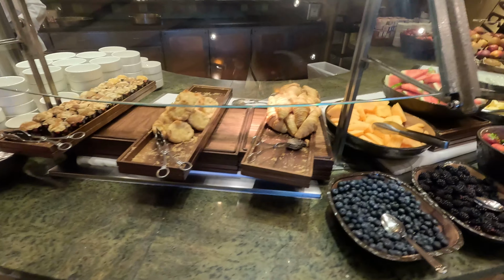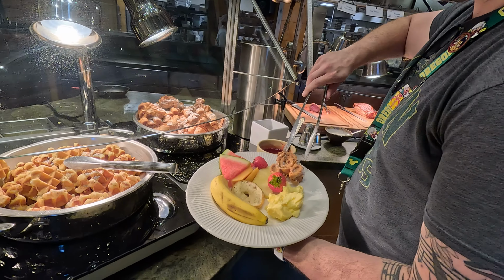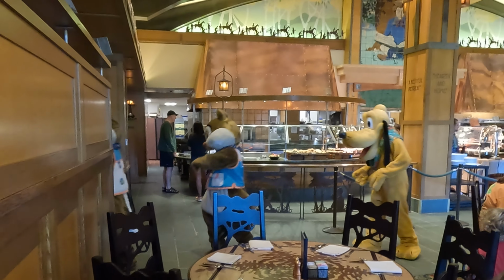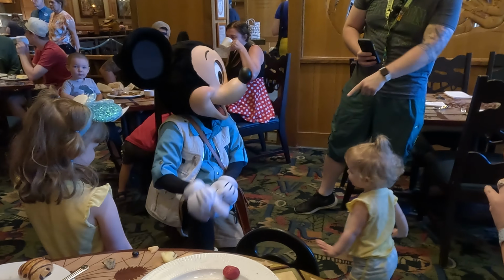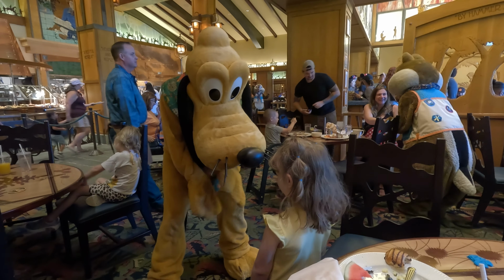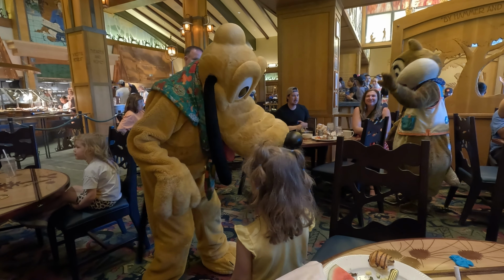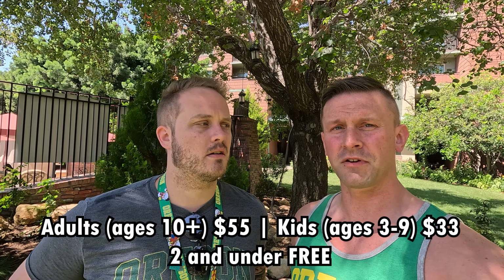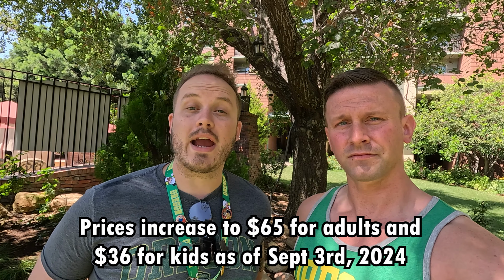Disneyland's BEST Character Breakfast - Storytellers Cafe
Character Breakfasts are one of the most popular activities at the Disneyland Resort, and we may have just found the best one yet! We ate at Storytellers Cafe at the Grand Californian and we're sharing our experience with you!

Let's make your Disneyland trip a truly enchanting experience!

We're on the Road To Disney, and that means we're exploring everything we can about having fun in the parks, watching Disney movies and TV shows, and just getting that little touch of magic when you need it most. If you love Disney as much as we do, then come along and enjoy the ride.

Ready to book your Disney vacation? Head over to Get Away Today for the latest deals on hotels, tickets and vacation packages! 👉

Want to snag a pair of the MOST COMFORTABLE shoes made for theme parks?

Chapters:
00:00 Intro
00:15 Inside the Restaurant
01:19 First Impressions
01:49 Buffet Review
02:35 The Characters
04:35 Pricing
05:09 Our Rating